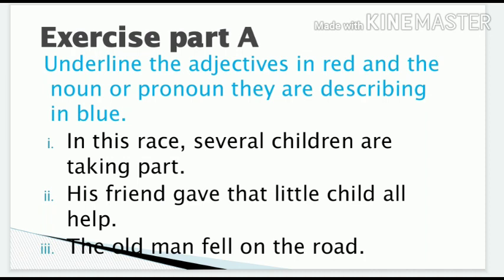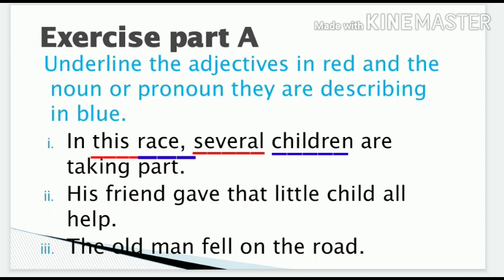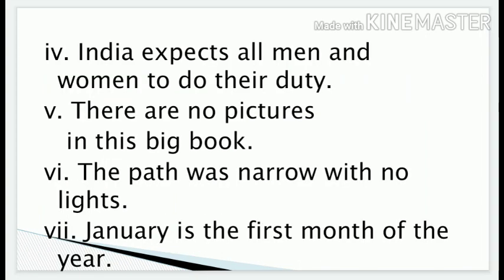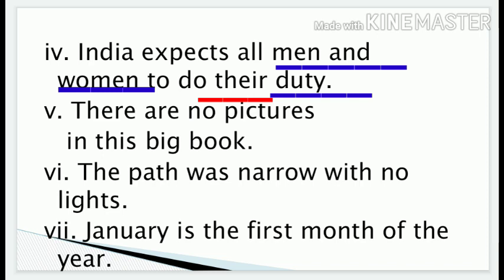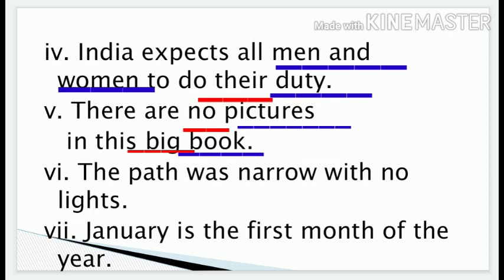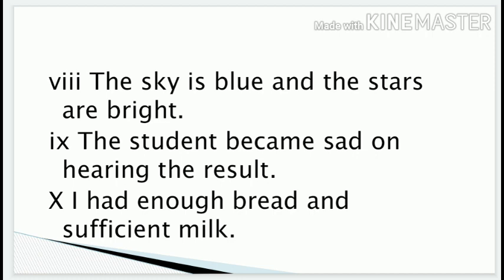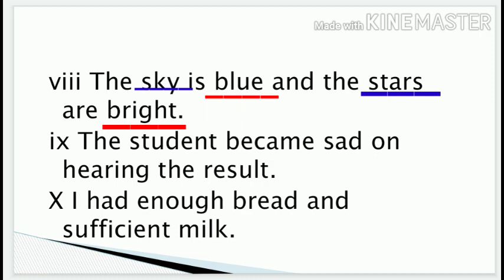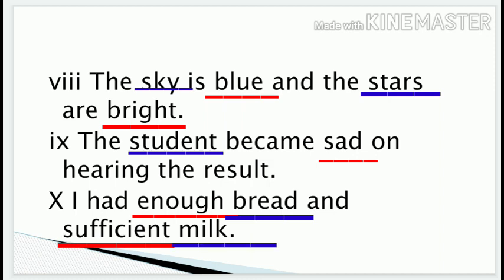Class- 5 Adjectives ex. Part -A by Rashmi Mam